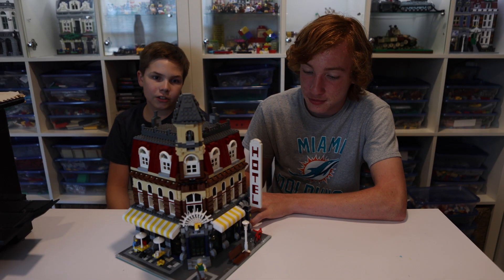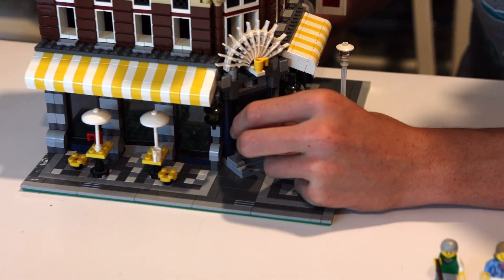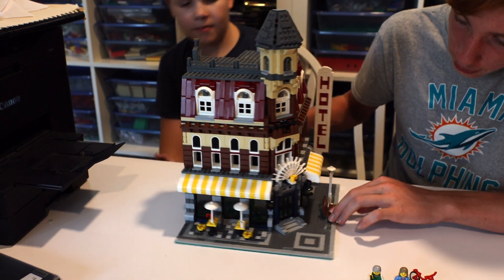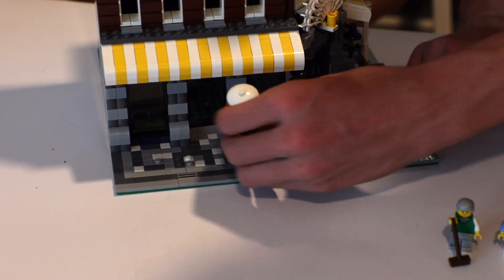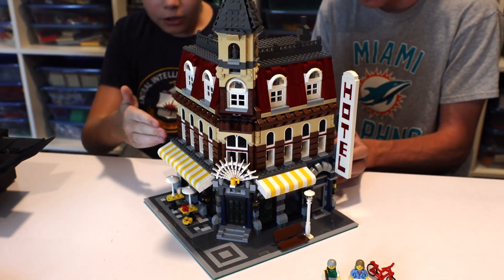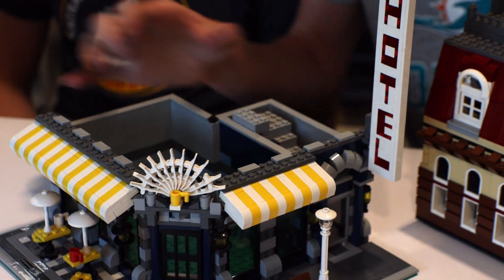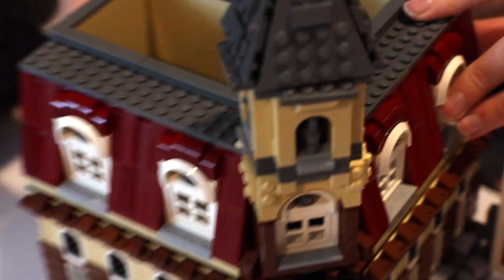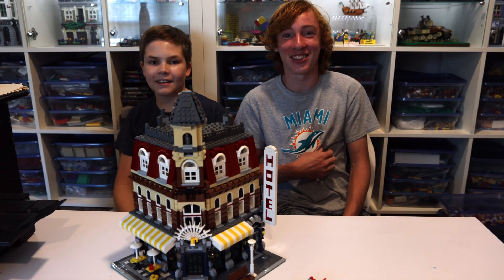MR#001 Modular Review#001 Cafe Corner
Today we will be doing our first ever modular review! We will be reviewing the Cafe Corner. Hope you enjoy!